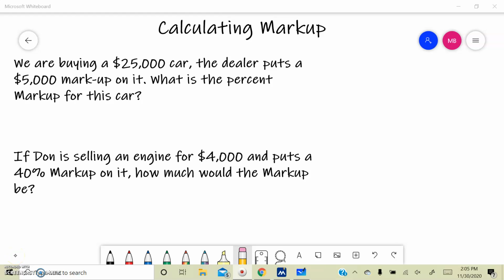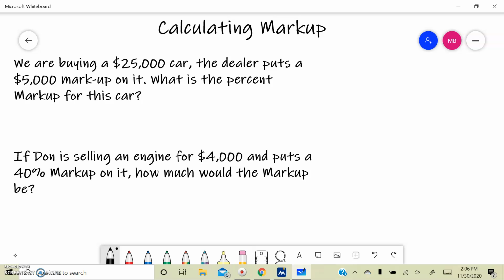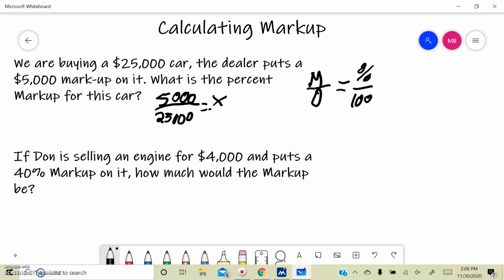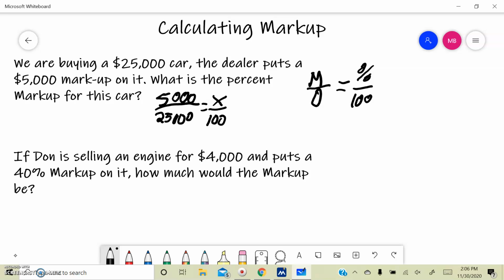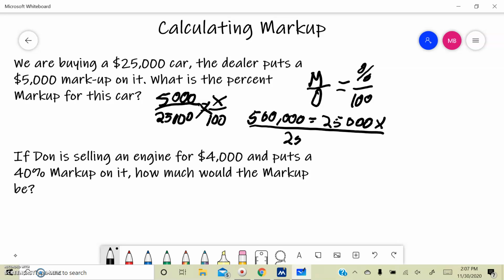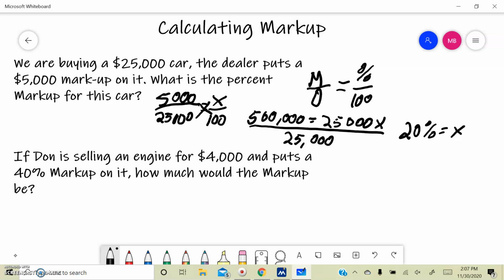Math 7X: Calculating Markup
This video is showing to to calculate Mark-up using a Proportion.